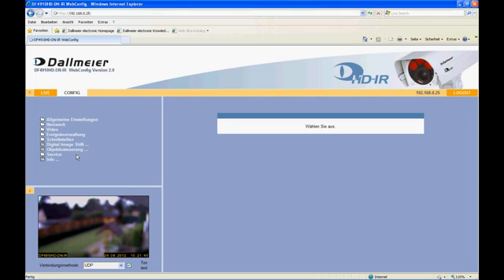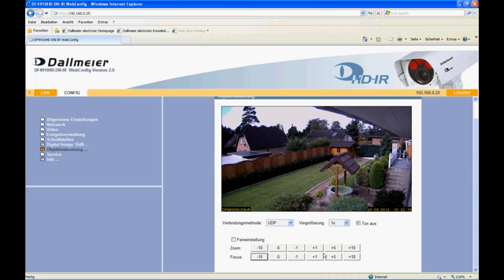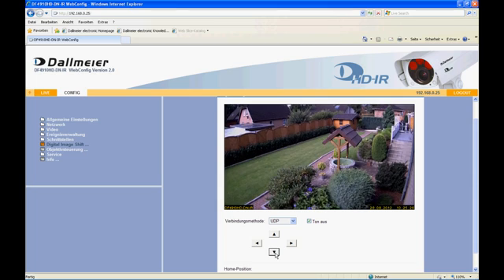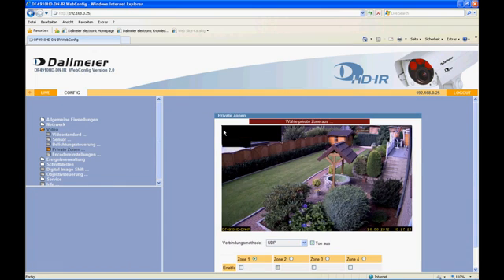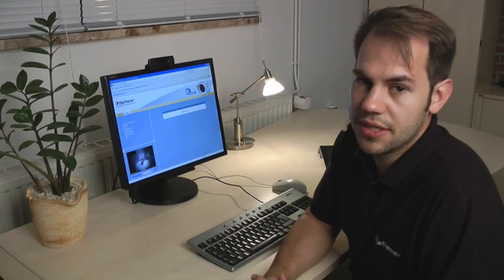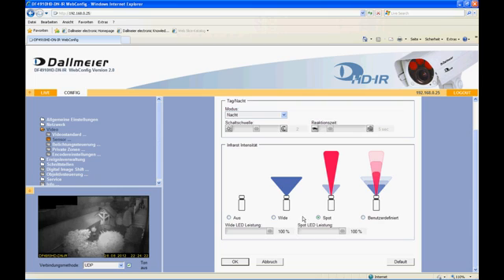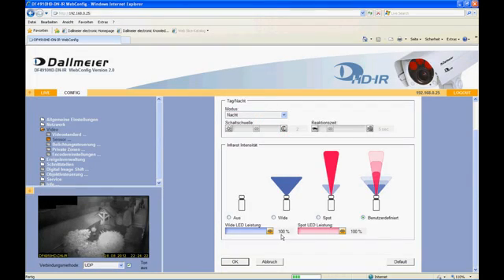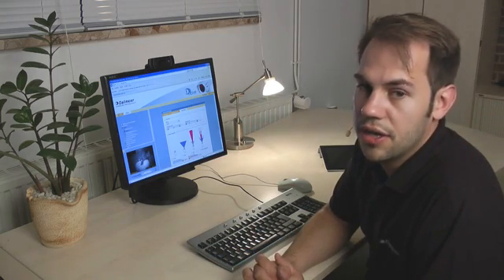Full HD IP camera with integrated IR illumination- Installation and configuration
The videonar demonstrates our Dallmeier HD IR camera DF4910HD-DN/IR and the advantages of the unique infrared lighting concept with 3 high performance LEDs. Furthermore we explain you how easily and conveniently you can install and configure this IP network camera with integrated IR illumination.